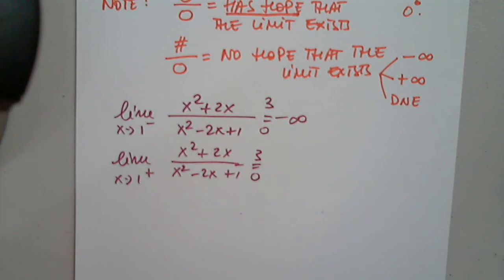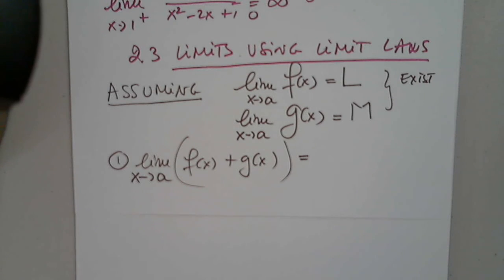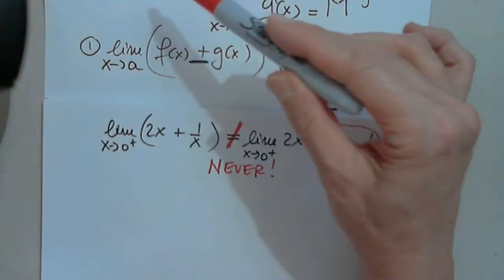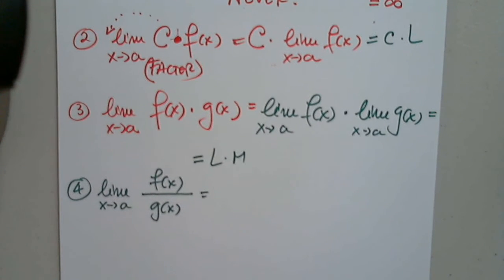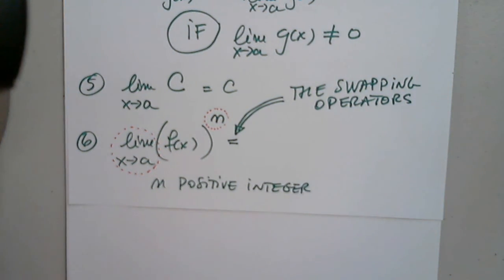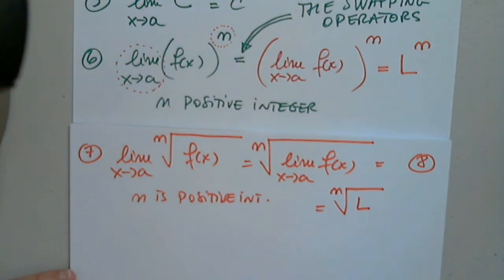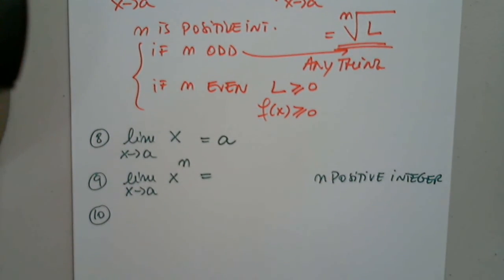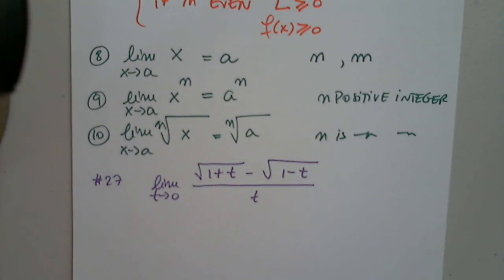MAT 191 SECTIONS 2.2 AND 2.3 PART 5 SEPTEMBER 8